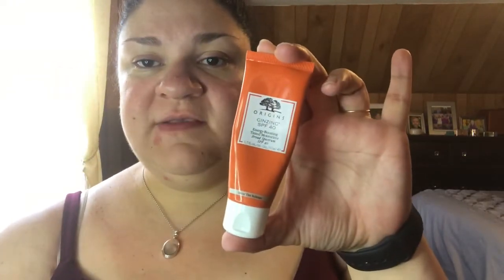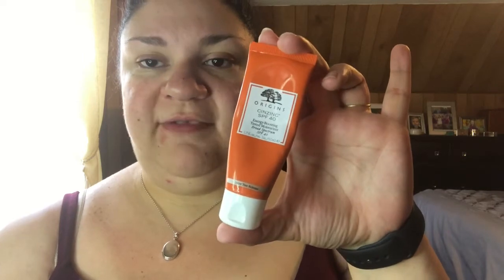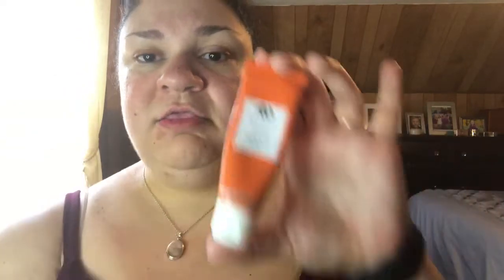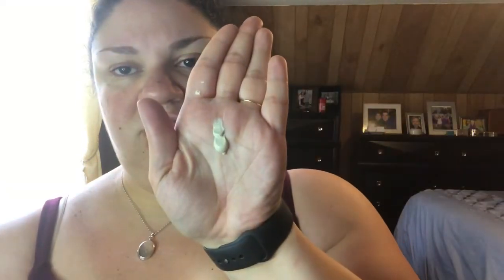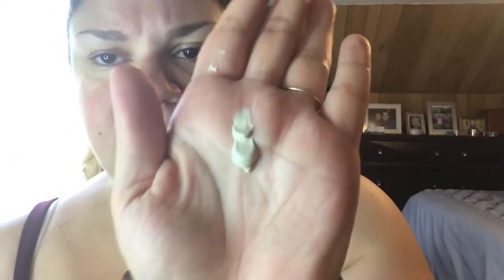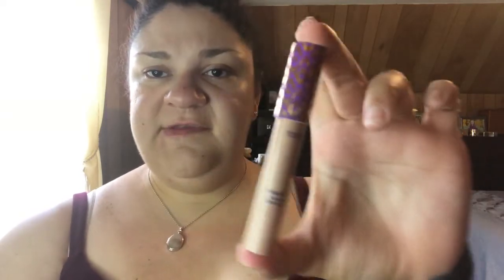SUMMER 2020 EYE MAKEUP